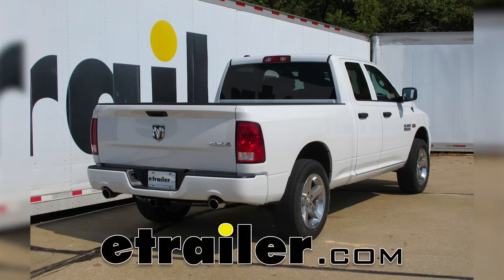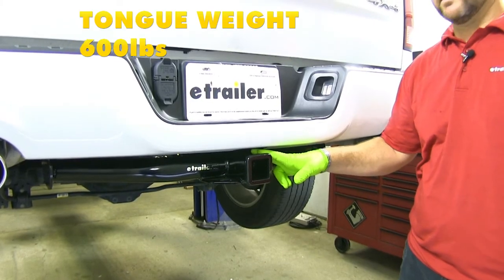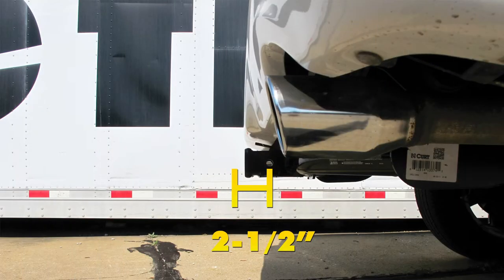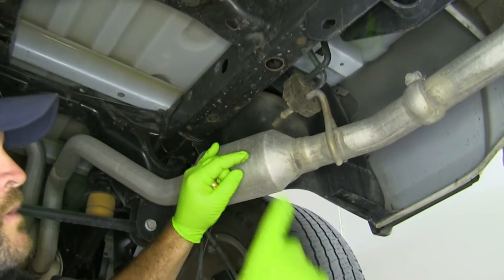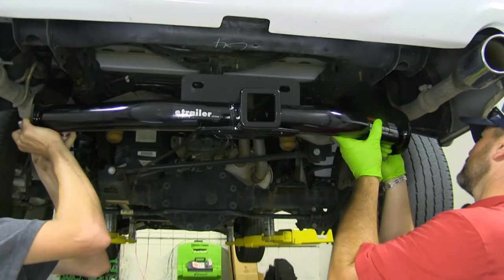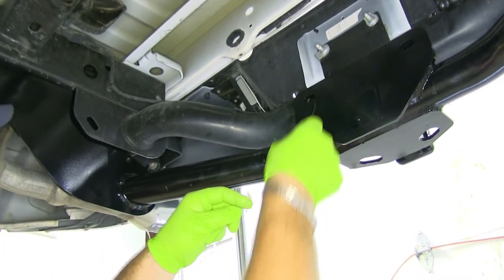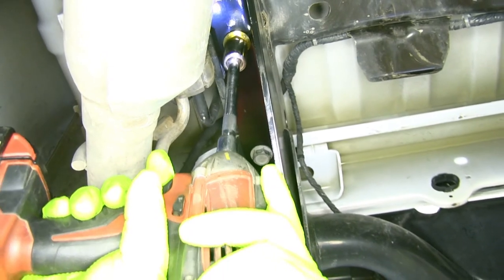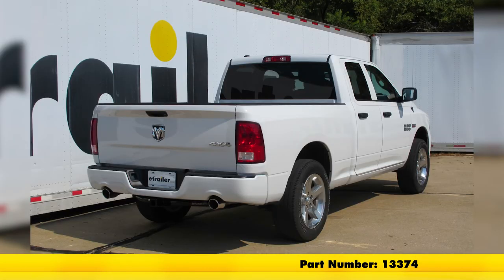etrailer | Trailer Hitch Installation - 2015 Ram 1500 - Curt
Speaker 1:          Today on our 2015 Ram 1500 we're going to be taking a look at and showing you how to install the current class three trailer hitch receiver. Part number 13374.This is what our hitch looks like when it's installed. You an see the cross tube a little bit but it does have a rounded design to fit the contour of the vehicle. It's going to be a class three, it's going to be a two inch by two inch, it's going to have a 5/8 inch hitch pin hole, plate style safety chain hookup, it's going to fit many different size safety chain hooks. It also is going to have a rainforest collar to give it a little more extra stability on the receiver tube.You're going to have a 600 pound max tongue weight which is the downward pressure on the inside of the receiver tube. And you're going to have a 6,000 pound max trailer weight, which is your trailer plus your load included.I do recommend checking your owners manual to make sure your vehicle can withstand that amount of weight.

You can use weight distribution with this hitch. Your tongue weight's going to go up to 1,000 pounds max and your trailer weight's going to go up to 10,000 pounds max.Now we will give you a couple measurements to help you when deciding on any hitch mount accessory you may need, such as a bike rack, ball mount, or cargo carrier. From the center of the hitch pin hole to the outermost part of the bumper will be about 2 1/2 inches. From the ground to the top innermost part of the receiver tube will be about 20 inches.Now let's show you how to get this installed. First thing we need to do to begin our installation, you're going to have a bolt right back here, on the back of your bumper beam.

We're going to need to remove that. We're going to be using a 13/16th socket, and you want to make sure you use a socket wrench instead of a power tool at first, so you make sure you don't break the head off of the bolt or strip any threads. We're going to repeat that on the other side.Next thing we're going to do is, we're going to take our pull wire, our smaller spacer block, and one of our carriage bolts, and we're going to do it in reverse. We'll put our spacer block on, thread on our carriage bolt, and we're going to put the carriage bolt up in the hole first, follow the spacer block, and drop back down in the hole.Now you want to make sure you don't just pull these wires off because we're going to need them in one of our other steps. And we're going to do the same thing to the other side.Now with an extra set of hands, we put our hitch into place, and we're going to be reinstalling he bolts that we removed from the bumper beam.Next we'll take a flange nut, and we're going to put it on our bolt toward the front of the vehicle.

Then we're going to do the same thing on the other side of our vehicle.Next we're going to take our larger spacer block, another one of our carriage bolts, and our pull wire. This time we're going to go through this hole in the back of the bumper beam, and we're going to come out down here on the end.Now we're going to take the spacer block, put it on, go ahead and pass that into the hole, then we're going to thread on our carriage bolt. Pull it til our bolt comes out. Then we'll go ahead and put a flange nut on that one, and then we'll do the other side.Once you've got all of your hardware in place you can tighten everything down. We'll be using a 3/4 inch socket to tighten these.

And you're going to repeat that on the other side of the vehicle. We'll be using the same 3/4 socket to tighten these two.Once you have all your hardware tightened down you can torque it down to the specifications in the instructions. And you're going to repeat that for all the remaining hardware.That'll do it for the Class three trailer hitch receiver part number 13374 on our 2015 Ram 1500.